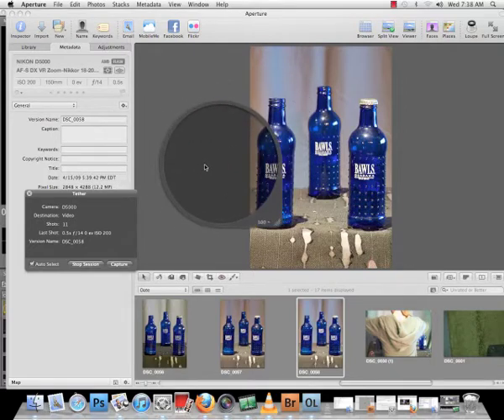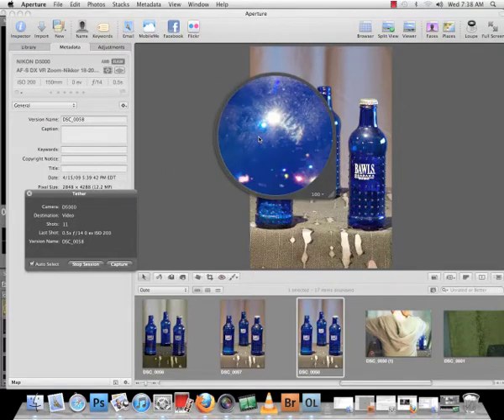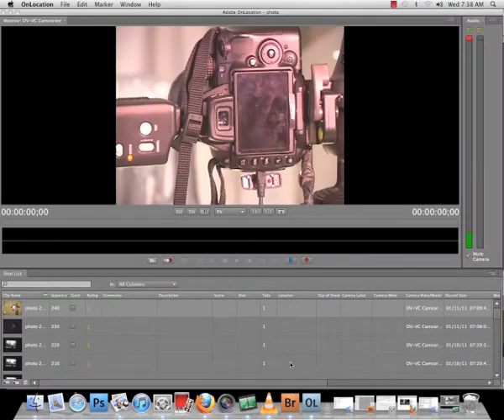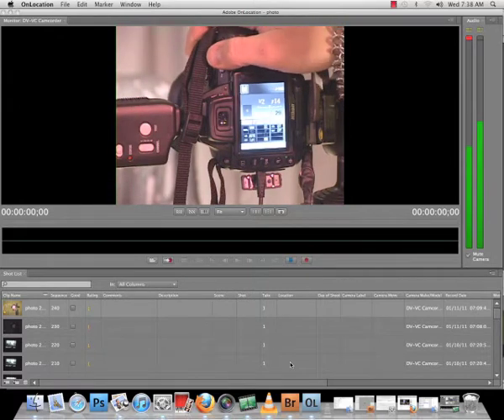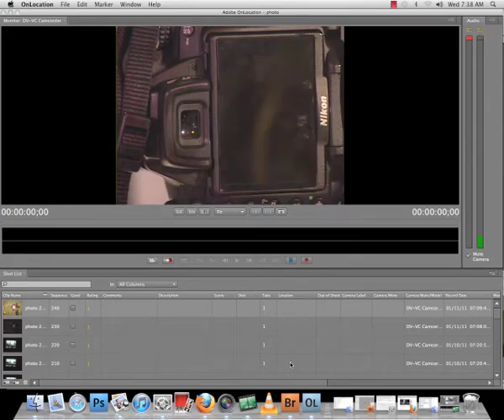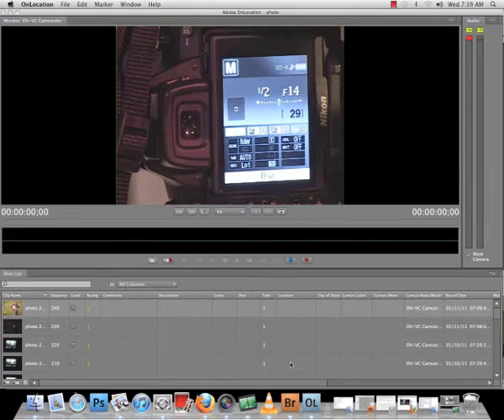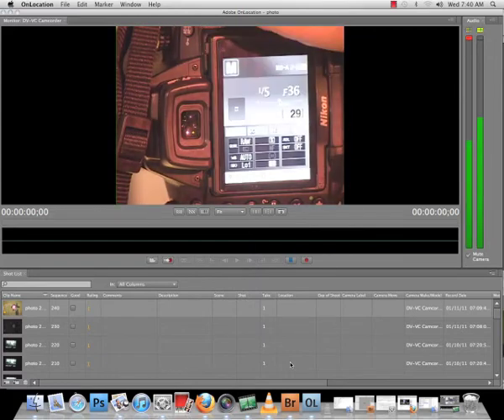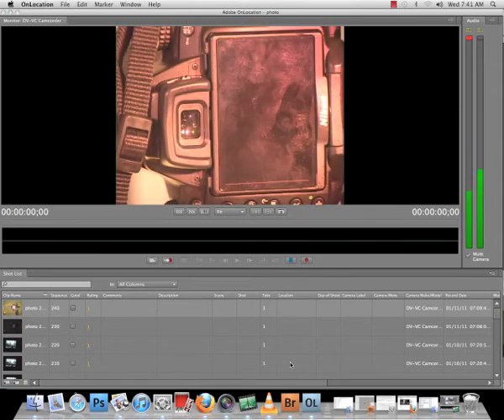0002 (Digital Photography) Understanding Aperture 2.m4v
Lesson in Digital Photography using a Nikon d5000